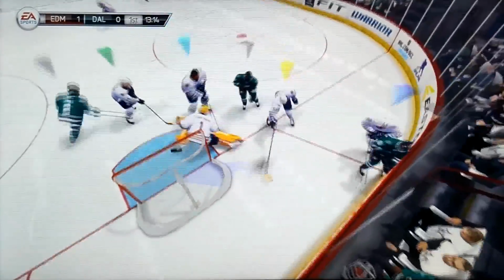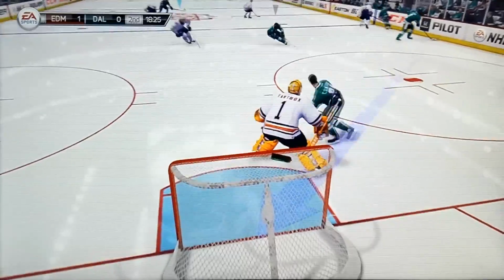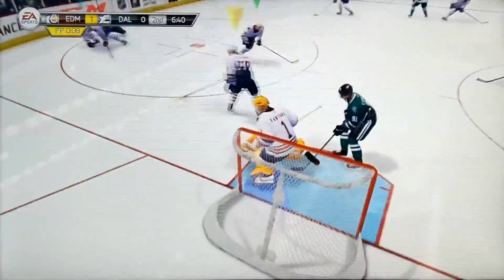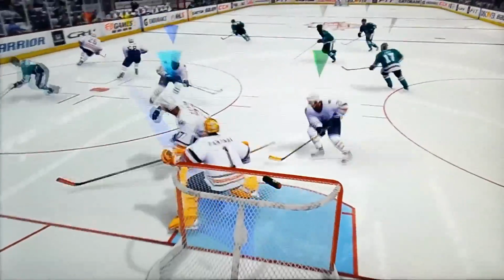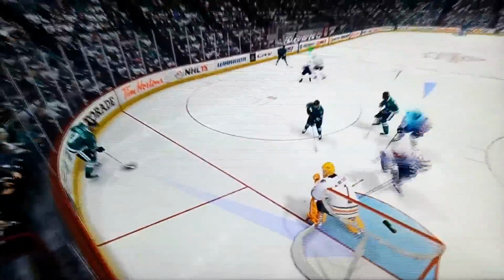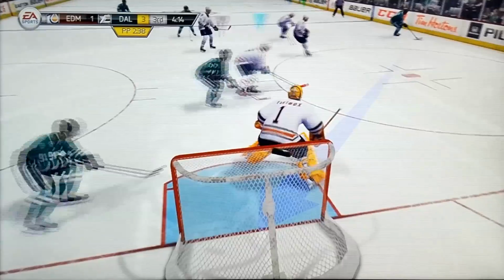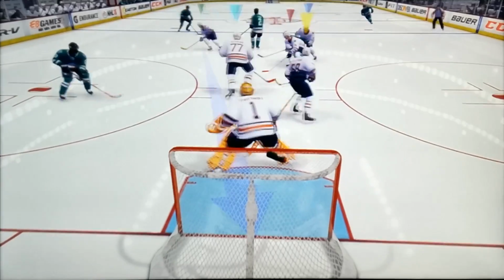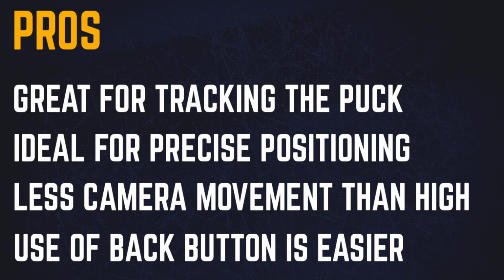Goalie Camera: Fixed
An overview of the goalie camera angle, fixed. This is my favourite camera angle to use for its great puck tracking ability.

The next camera angle episode will cover ICE. The best source for EASHL Goalie Tips in NHL 15 and NHL 16 (soon)!!